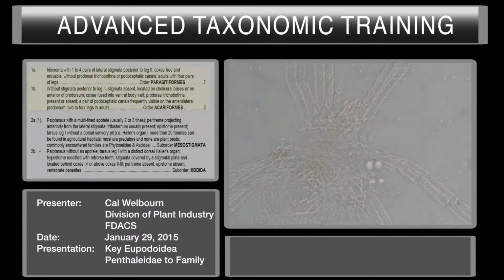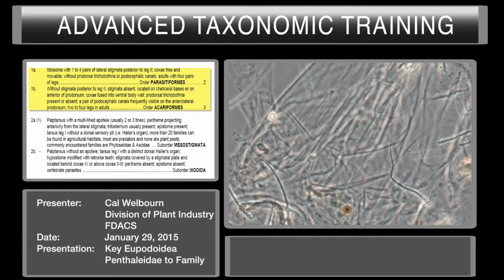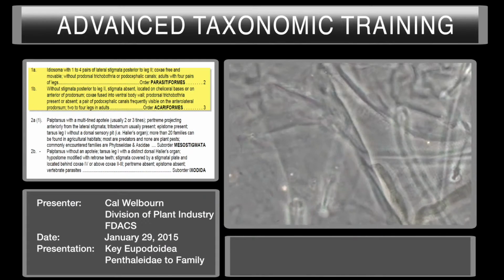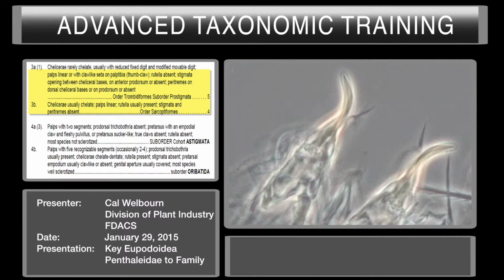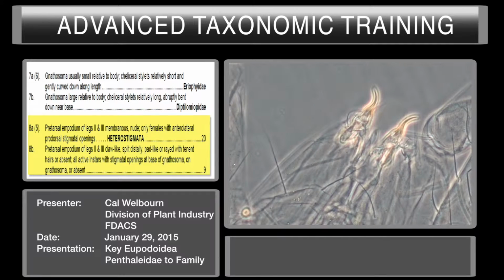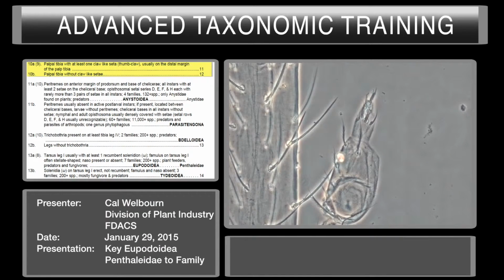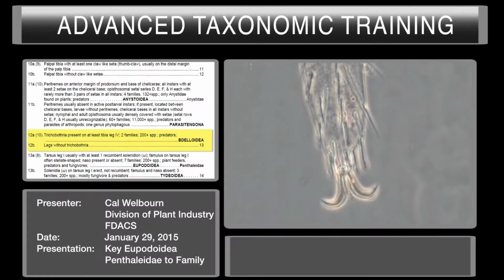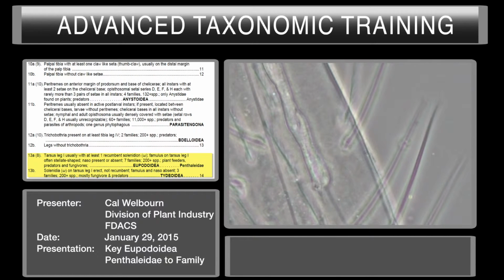Key Eupodoidea Penthaleidae to Family